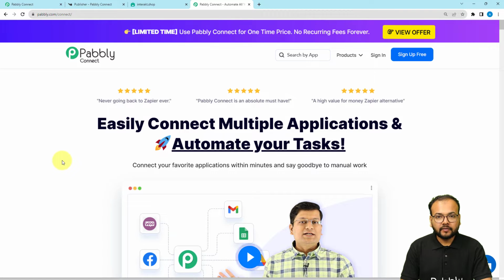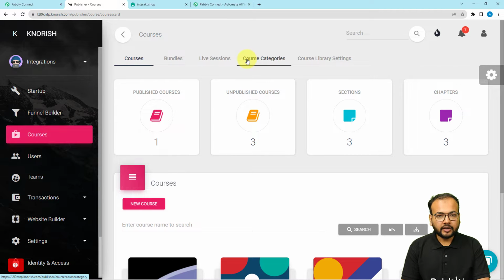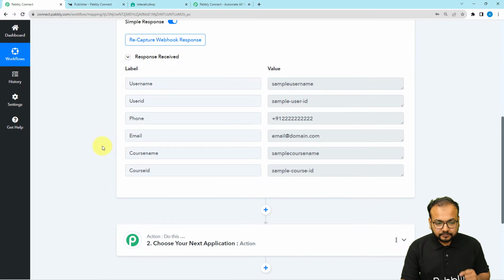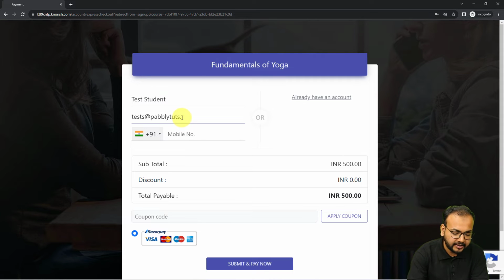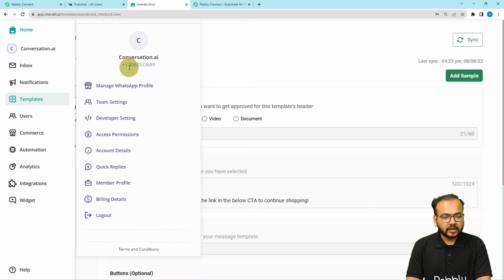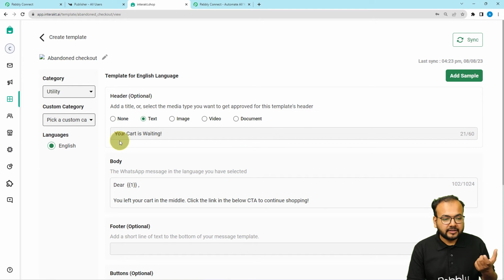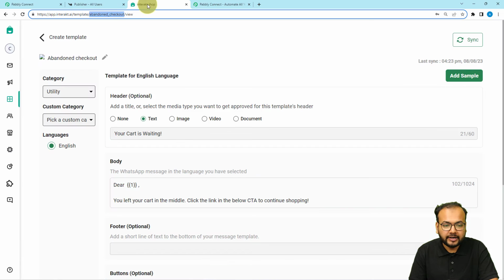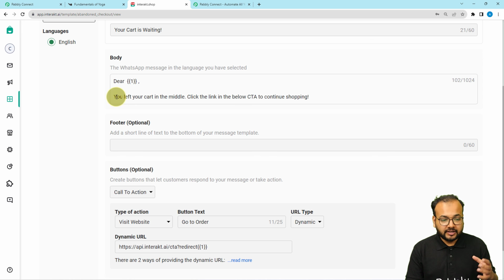How to Send WhatsApp Message for Knorish Cart Abandonment | Knorish Interakt Integration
In this video, we'll see how to Integrate Knorish and Interakt using Pabbly Connect. Here's a breakdown of the automation process:

1.When a cart abandonment event occurs on the Knorish platform, Pabbly Connect triggers the automation.
3.Pabbly Connect uses Interakt to compose a personalized WhatsApp message aimed at enticing the user to complete their purchase.
4.The WhatsApp message is sent to the user's provided phone number, reminding them about their abandoned cart and encouraging them to take action.
5.By receiving the WhatsApp message, users are prompted to revisit the cart and potentially finalize their purchase.

Through this automated approach, you can significantly improve cart conversion rates and minimize revenue loss caused by cart abandonment.

1. Automation: Pabbly Connect offers automation capabilities that can help you automate mundane and repetitive tasks. This allows you to save time, money and resources.

2. Integration: Pabbly Connect provides a wide range of integrations so that you can connect different web services with each other. This helps you to create smarter workflow processes and make your business more efficient.

3. Security: Pabbly Connect takes security seriously and provides an industry-standard security system to protect your data and applications.

4. Scalability: Pabbly Connect is highly scalable and allows you to easily add new applications and services to your workflow.

 5. Cost-effective: Pabbly Connect is cost-effective and provides plans for different business sizes.